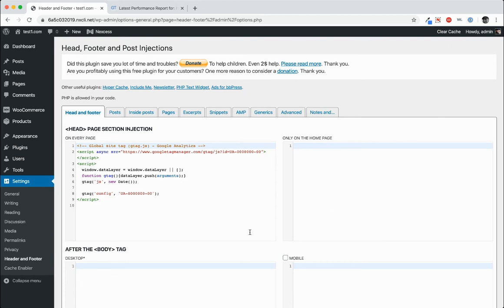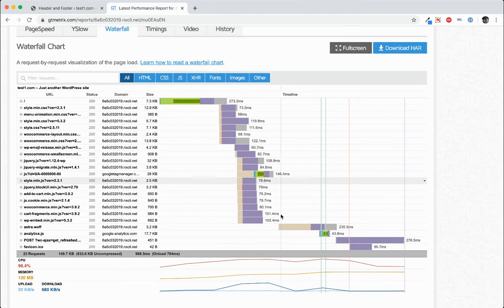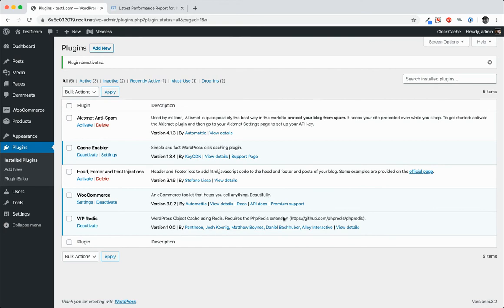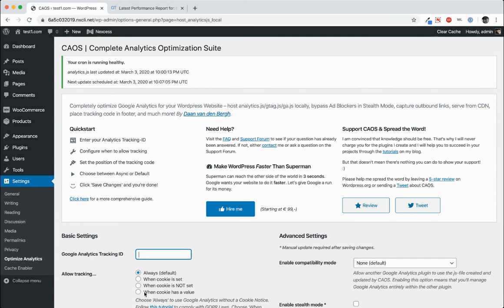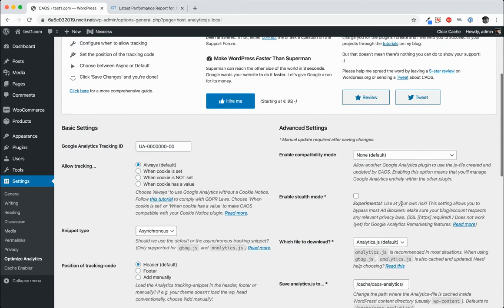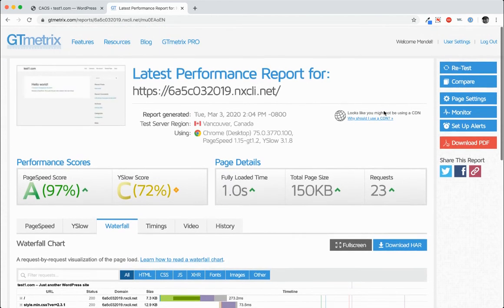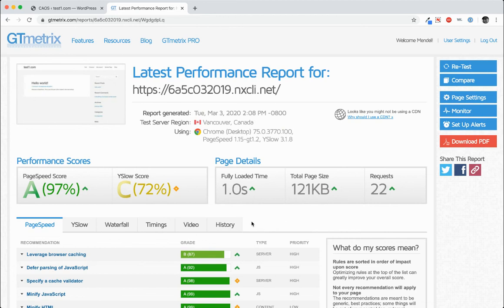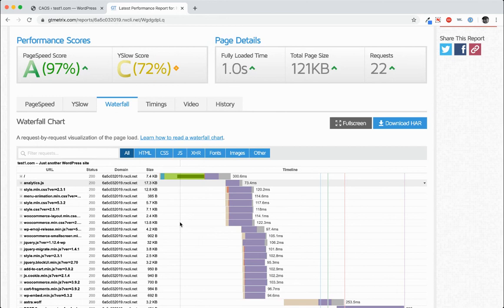How To Host Google Analytics Locally In WordPress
Looking to decrease your page load time? Here's how to host and serve the JavaScript file for Google Analytics locally. As you'll see in the video, the result will be a small increase in performance, and as we know, every little bit helps!